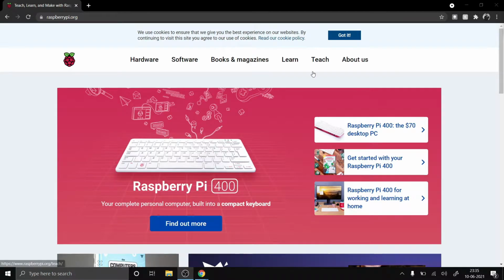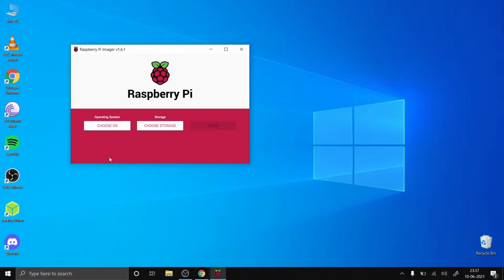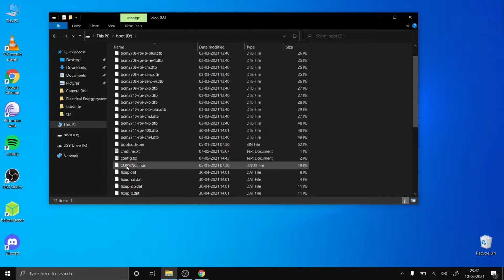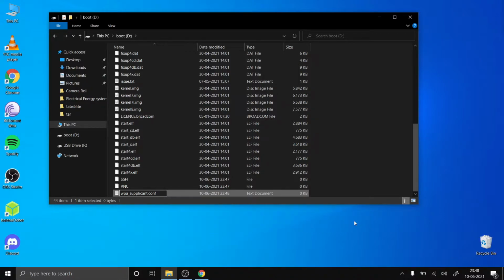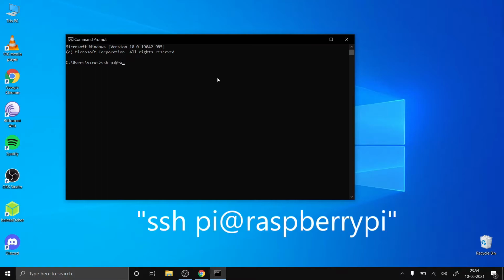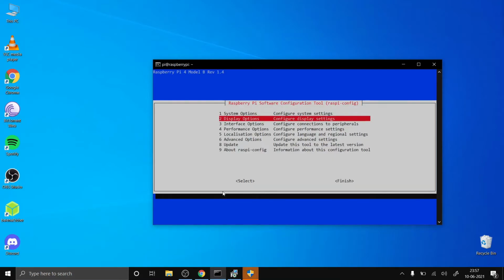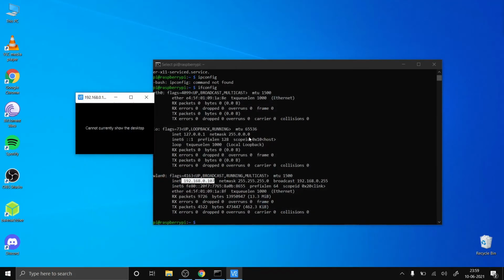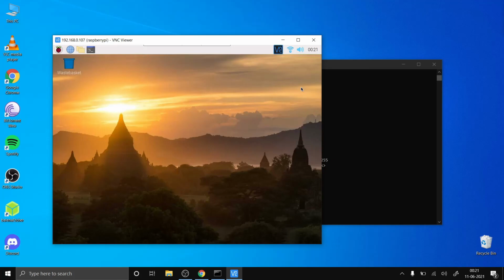Setting up (configure) raspberry pi without monitor & keyboard (headless)